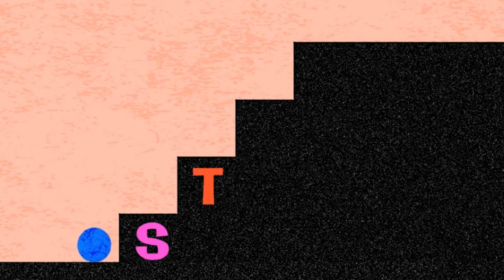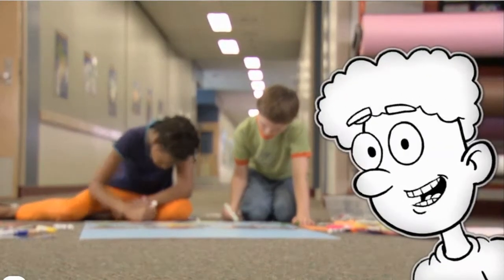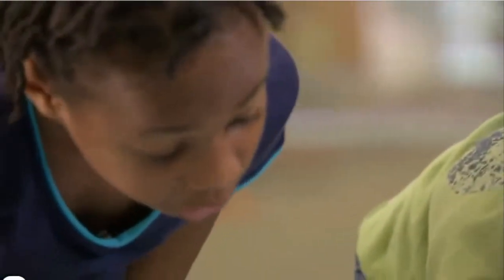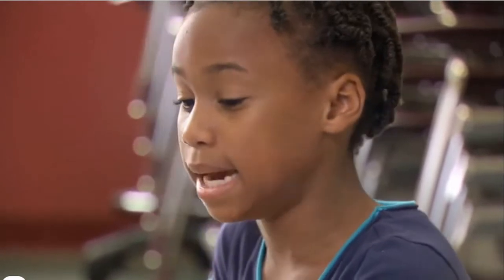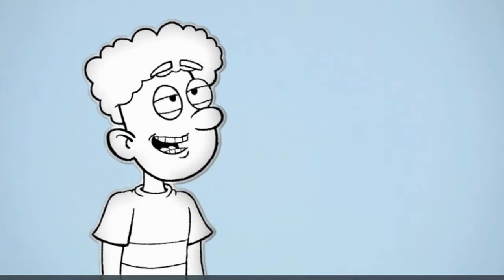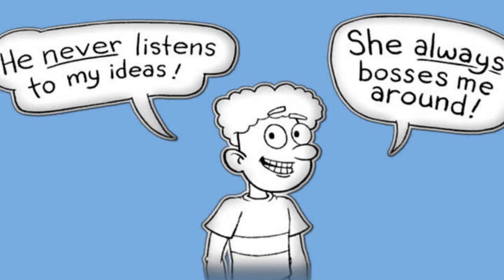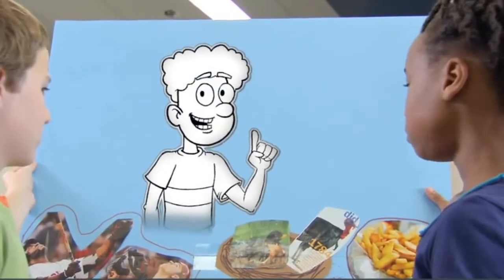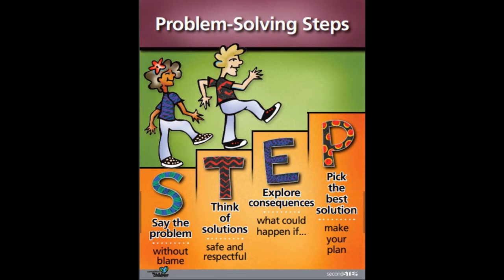2nd Grade Video 17: Problem Solving Pt 1